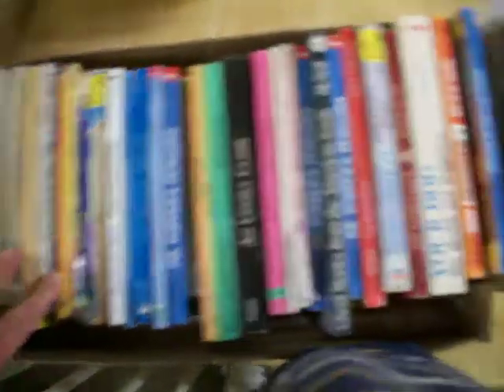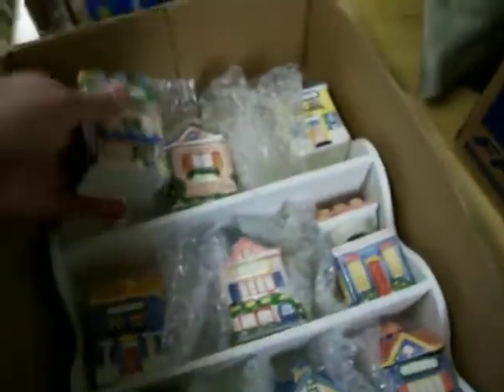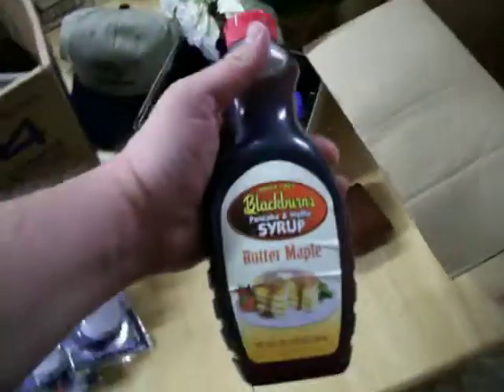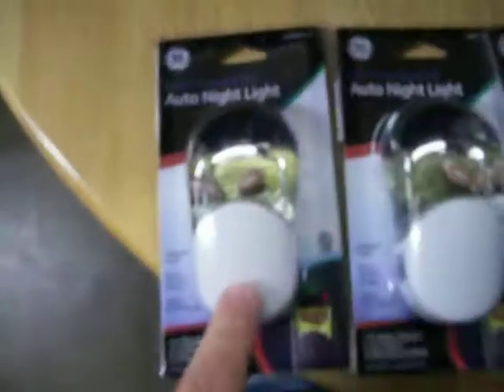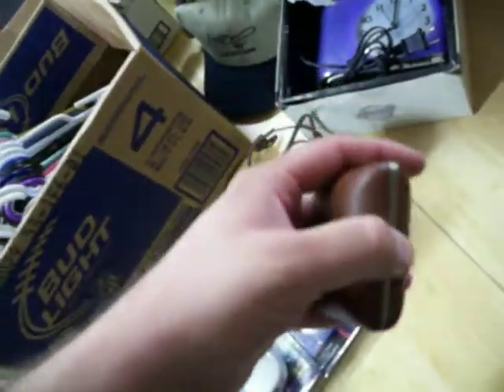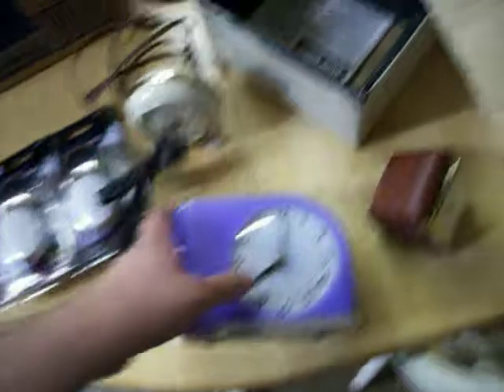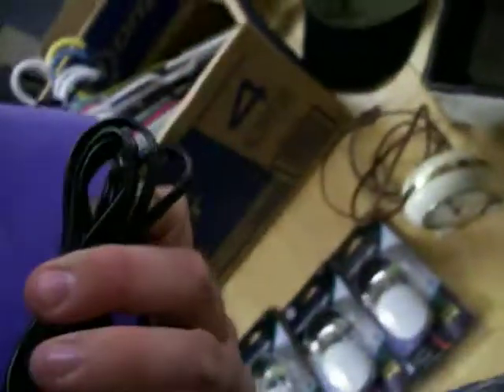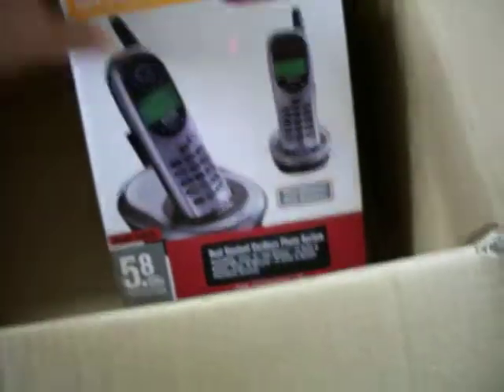Auction Haul 10-13-12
Follow the Texas Auction Picker on Facebook